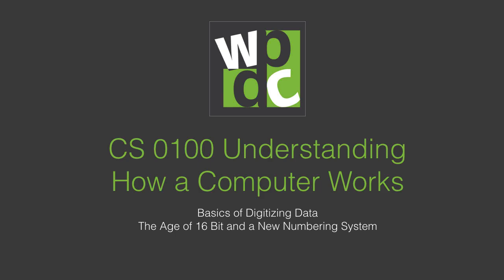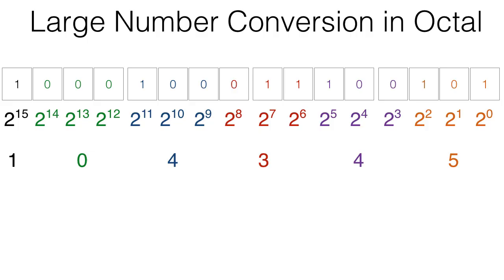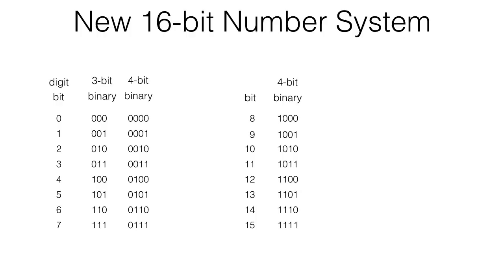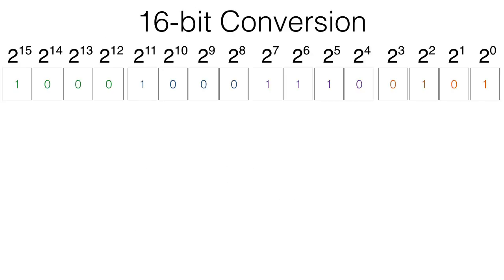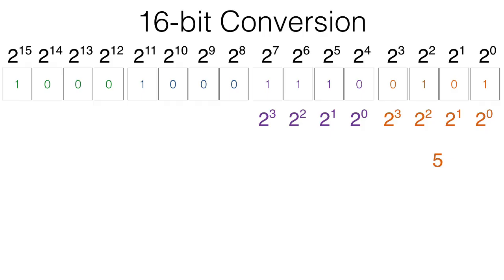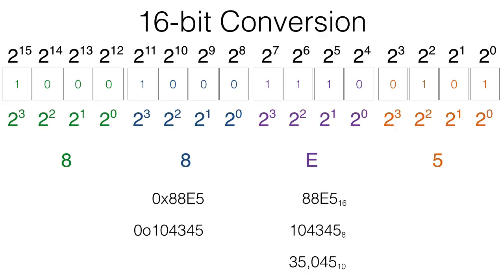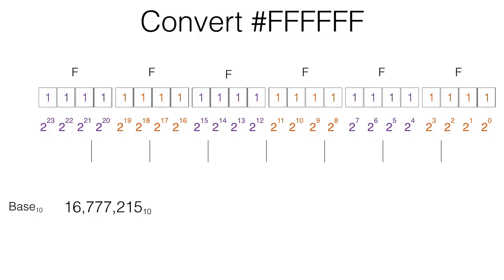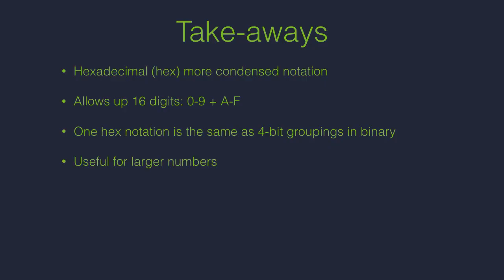07 Age of 16 Bit and Hexadecimal | Basics of Digitizing Data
Let’s talk about the age of 16-bit and new numbering system. We need to compute larger numbers. Working in binary and octal is mind-numbing. Bam, welcome the hexadecimal (or hex) notation, which you use every day for CSS color codes.

Your key takeaways in this episode are:

* Hexadecimal (hex) more condensed notation
* Allows up 16 digits: 0-9 + A-F
* One hex notation is the same as 4-bit groupings in binary
* Useful for larger numbers
* Color codes use hex